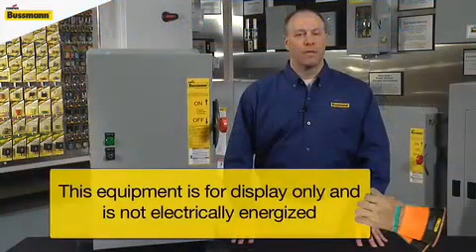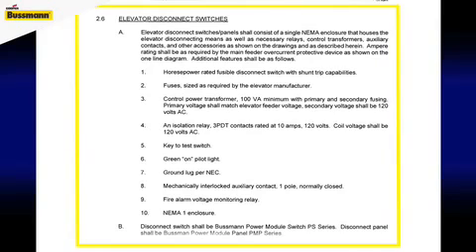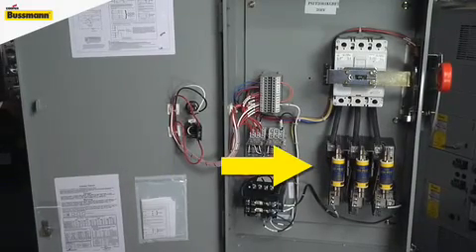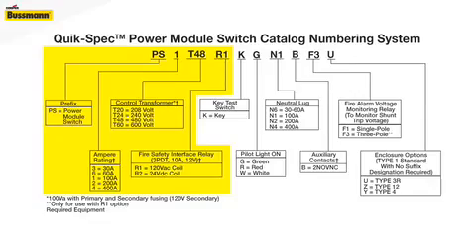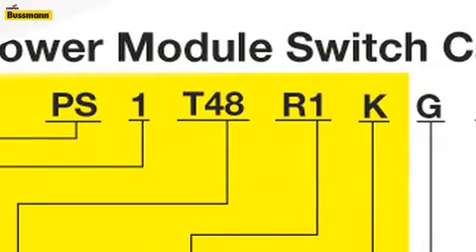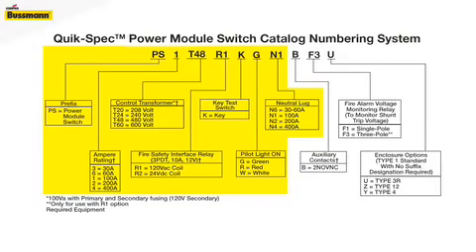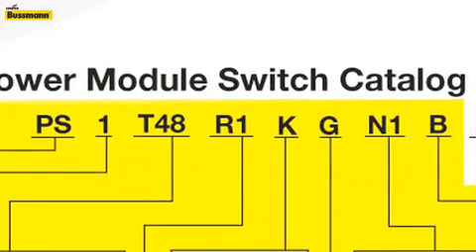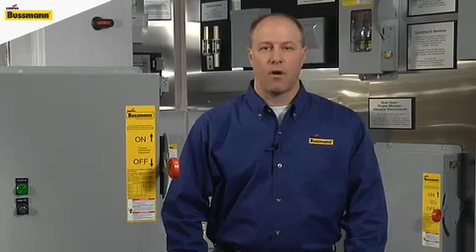Cooper Bussmann Introduction & Selecting a Power Module